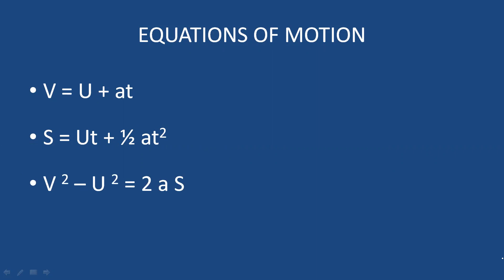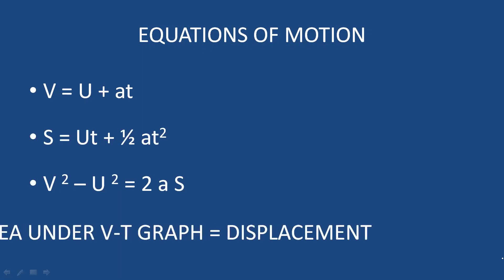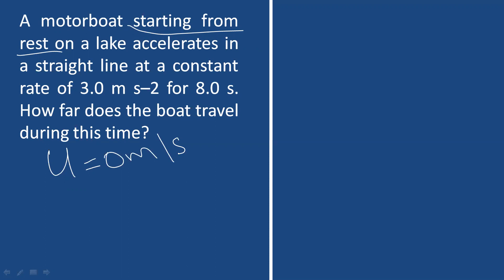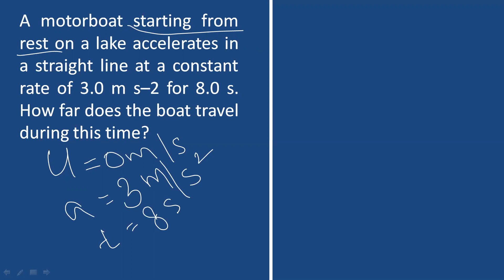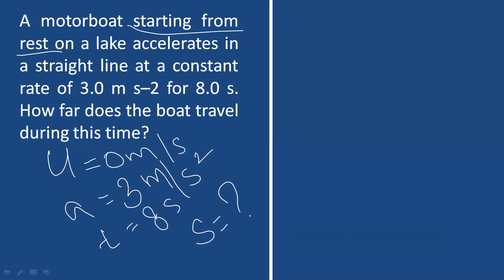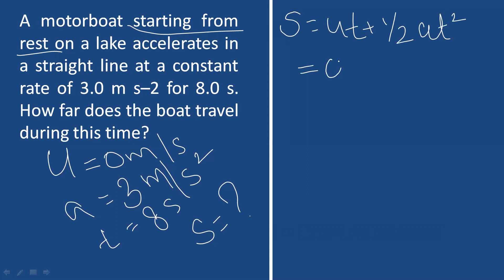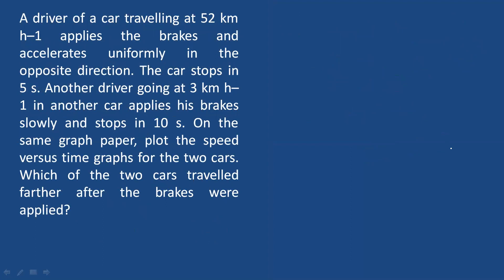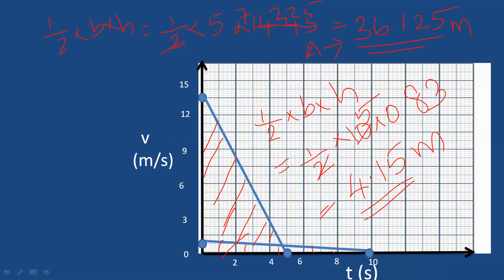Class 9 Motion Numerical Problems | NCERT Solution | Exercise Questions 4 & 5 | CBSE Class 9 Physics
Questions solved in this video are

A motorboat starting from rest on a lake accelerates in a straight line at a constant rate of 3.0 m s–2 for 8.0 s. How far does the boat travel during this time?

A driver of a car travelling at 52 km h–1 applies the brakes and accelerates uniformly in the opposite direction. The car stops in 5 s. Another driver going at 3 km h–1 in another car applies his brakes slowly and stops in 10 s. On the same graph paper, plot the speed versus time graphs for the two cars. Which of the two cars travelled farther after the brakes were applied?